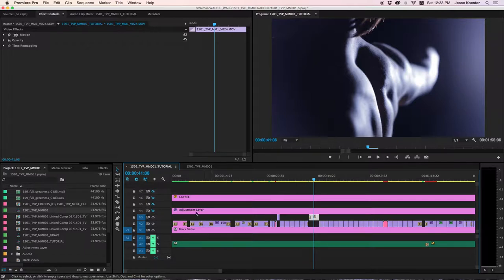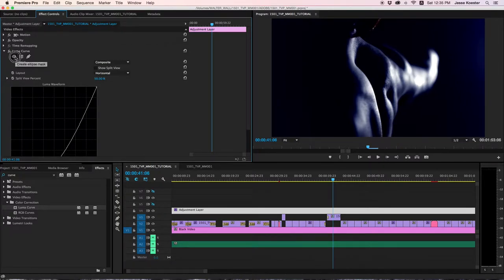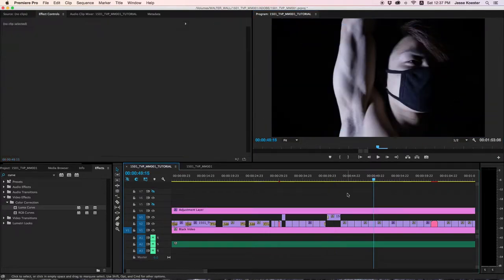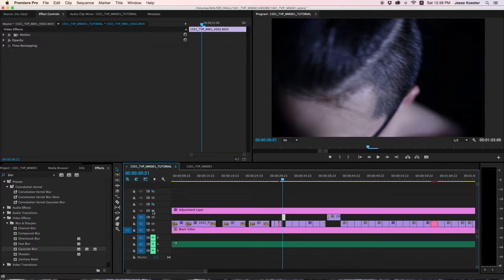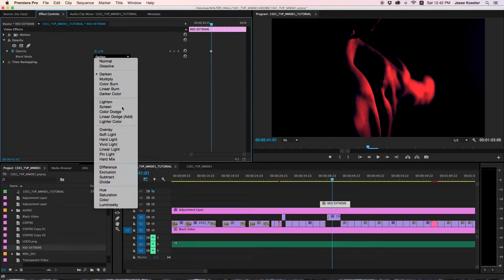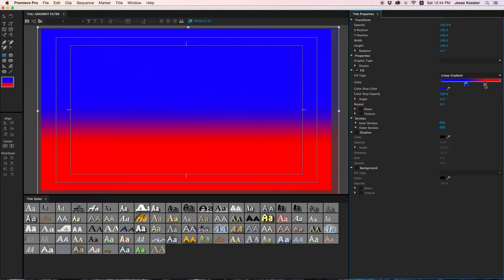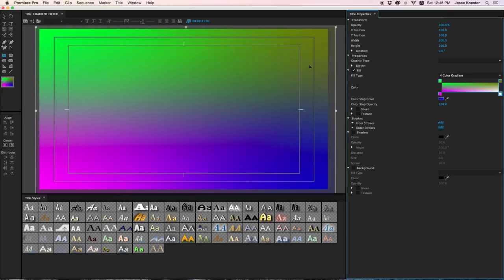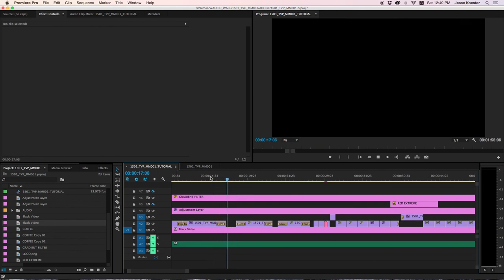Adobe Premiere CC: Vignette and Photo Filter Tutorial (Beginner)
This is the first tutorial from Ice Block. It features a quick way to build a vignette filter inside the software as well as a couple ways to build some creative photo filters using the title editor.

Be well and healthy!